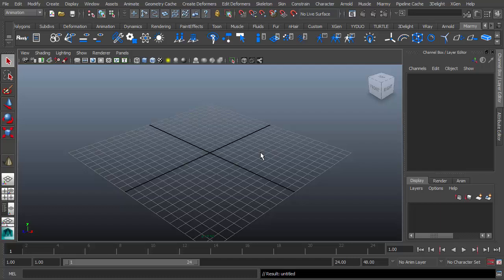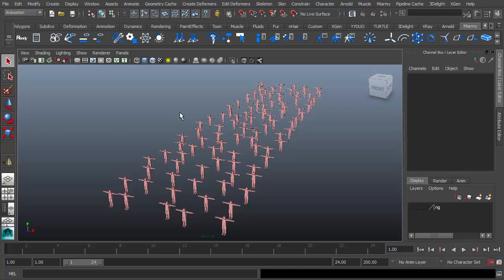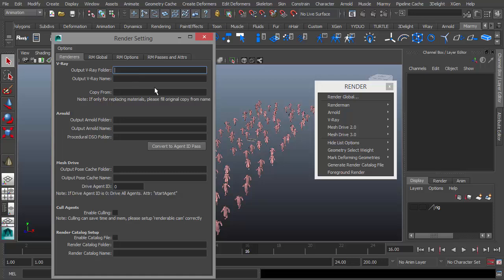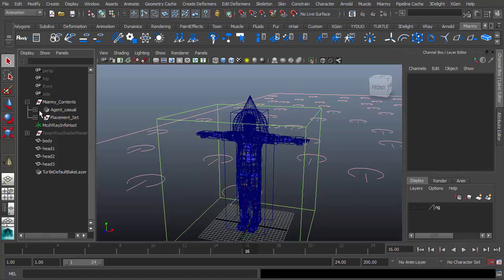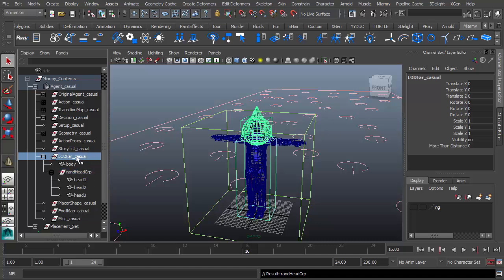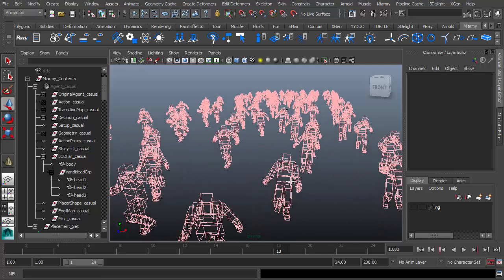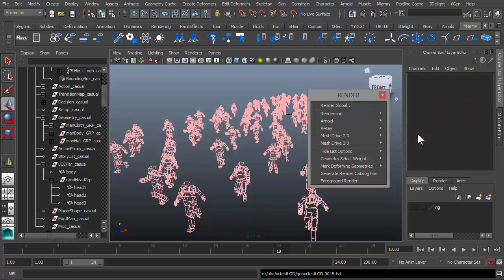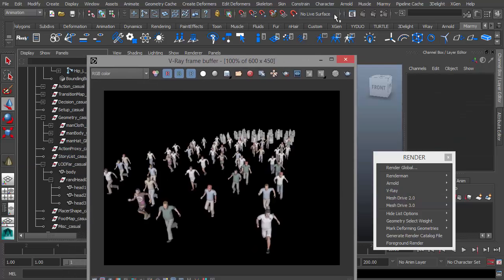105 Level of Details Render LOD